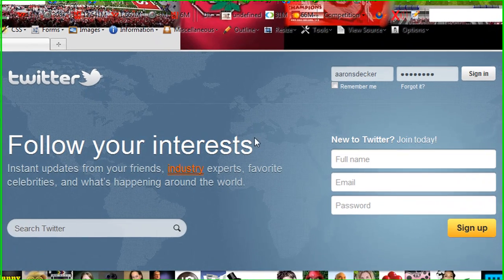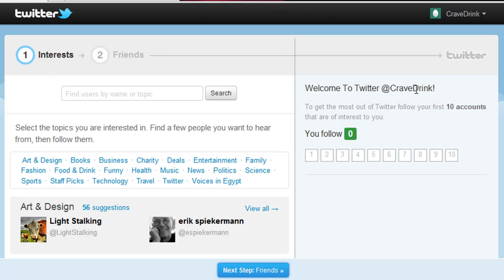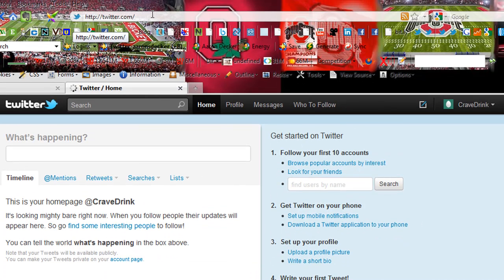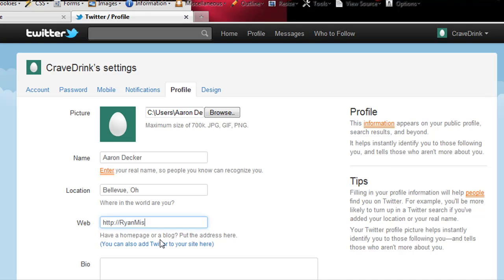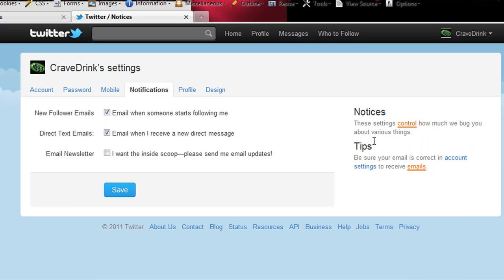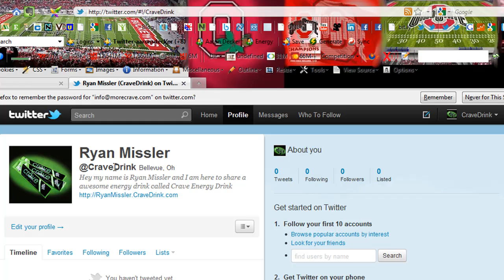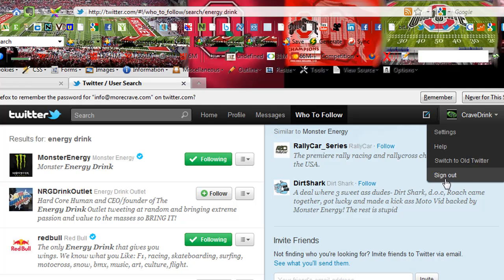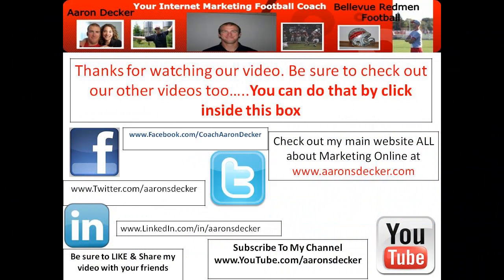Learn How To Get A Twitter Account | Twitter Account Set Up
Watch this video and learn how to set up a Twitter account

First thing you will need to do is go and sign up. You can just follow along with me in the video as I create an account right along side you.

Aaron Decker
Your Internet Marketing Football Coach